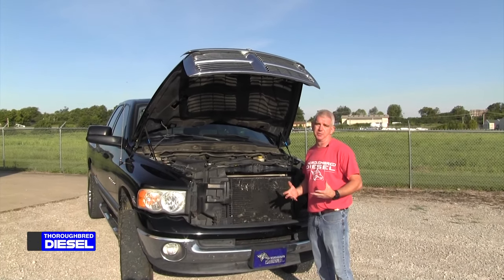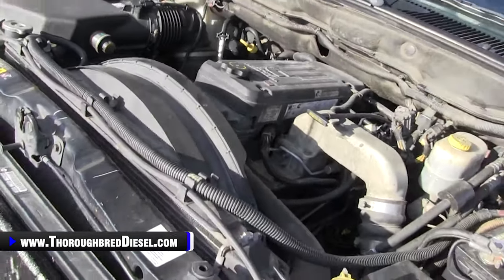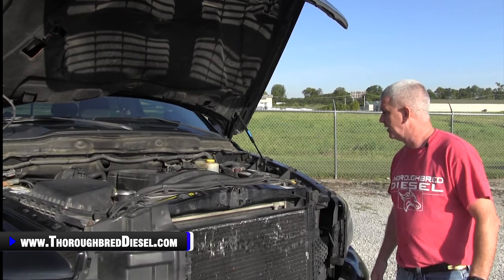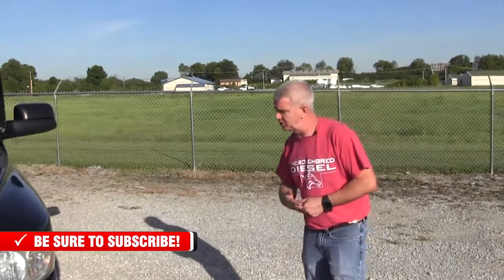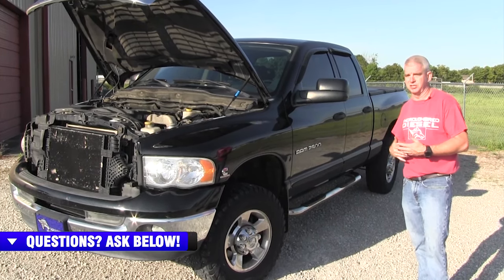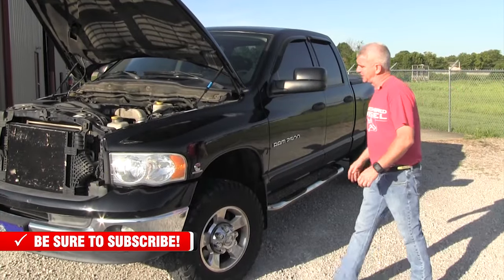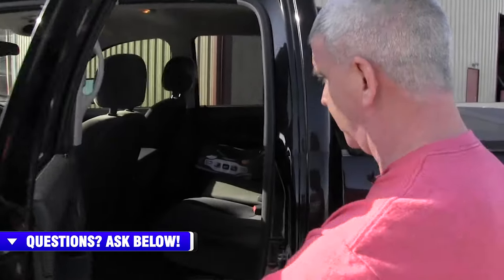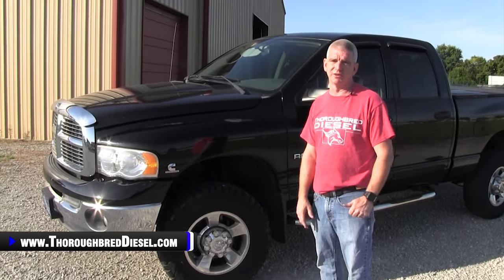TOP Problem Areas To Look At On 03-07 Dodge Cummins | Secret Tips For Buying A Used Cummins 5.9L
💪 WATCH THIS before buying A Used Common Rail DODGE 5.9 CUMMINS DIESEL!!! Wade goes over what he looks for when buying a used Dodge Cummins 5.9L for the 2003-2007 truck years.   Hope you guys enjoy and Likes are appreciated!  Buying a used diesel truck is tough but with these tips, you will get a reliable used truck for a good price! BUYER BEWARE, mileage is not the only important factor you should consider when buying a used truck.

Chapters
0:00 03-07 Dodge Cummins
1:00 Engine
5:20 Drivetrain
9:00 Exterior